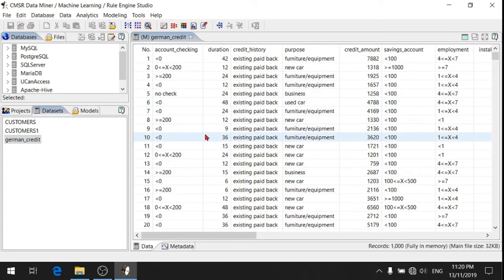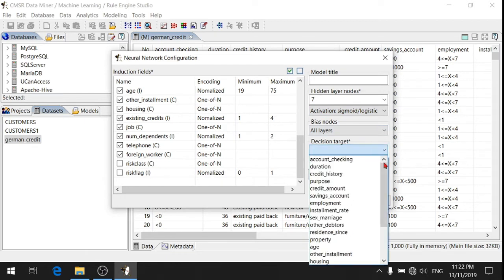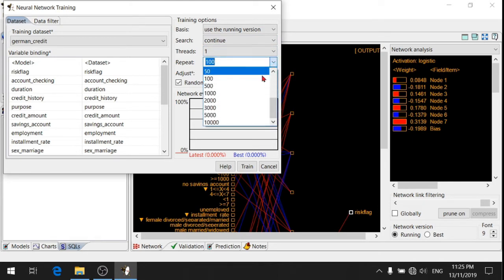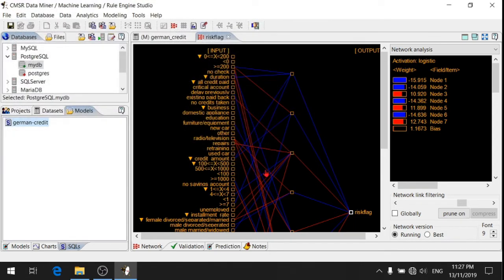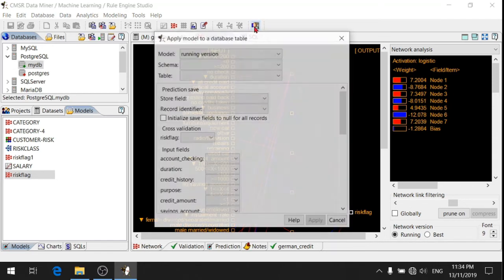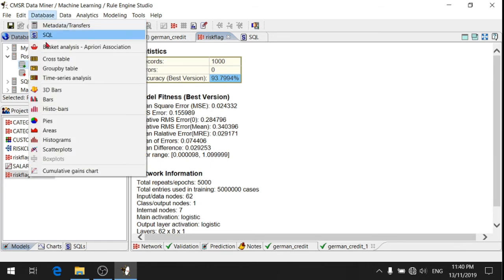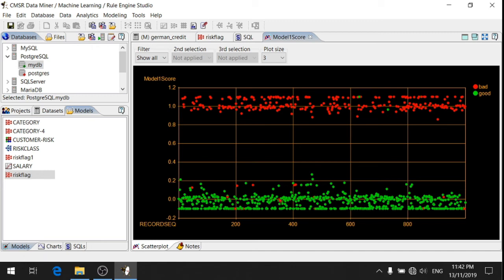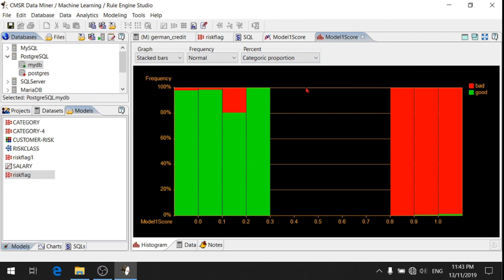CMSR Neural Network Modeling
CMSR Studio - Neural Network Modeling for Risk Management: This demonstrates how to develop neural network models for (credit/insurance) risk management. Covered topics include network configuration, network training, apply model to database, and analysis of model performance or validation. For other related videos, please visit the following link;